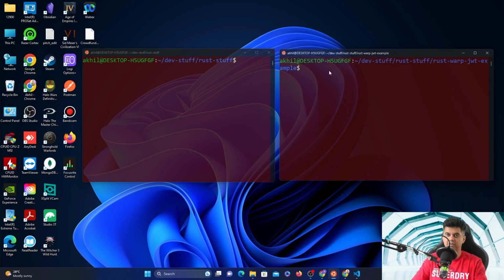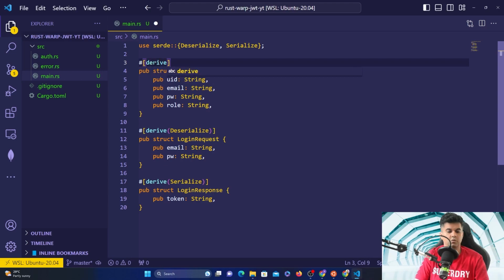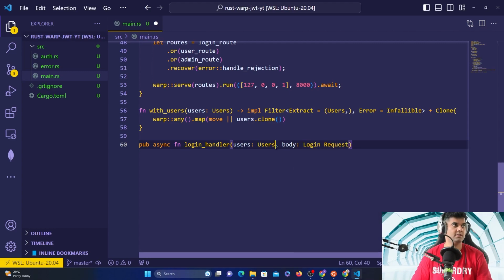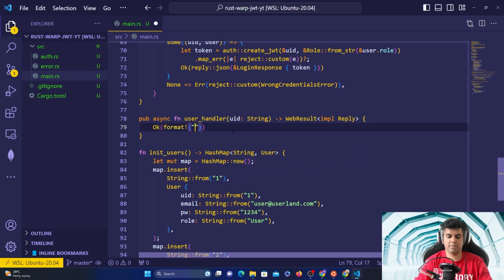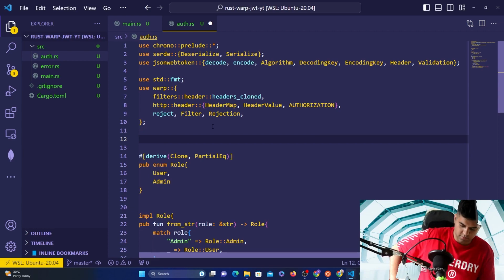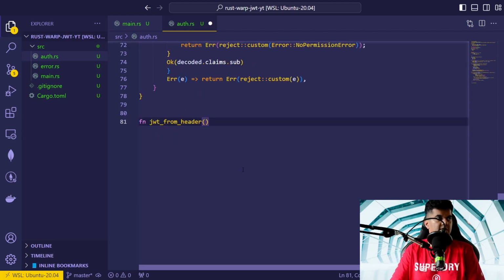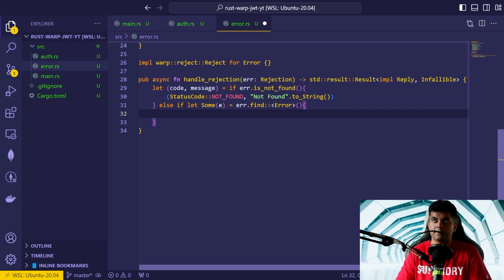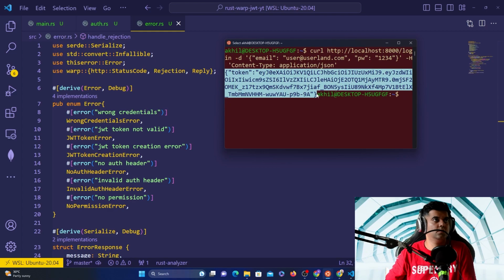Authentication Server with Rust (Using Warp + JWT)